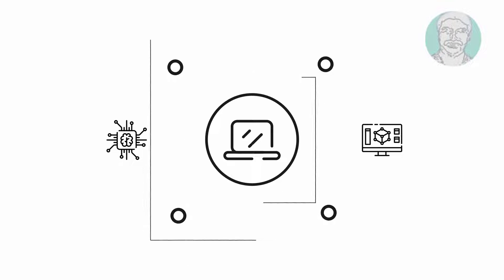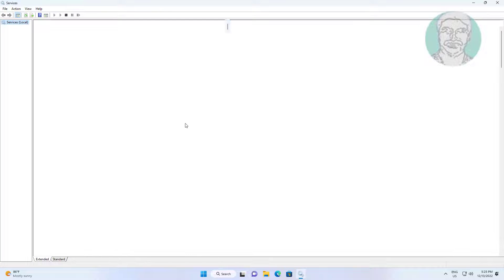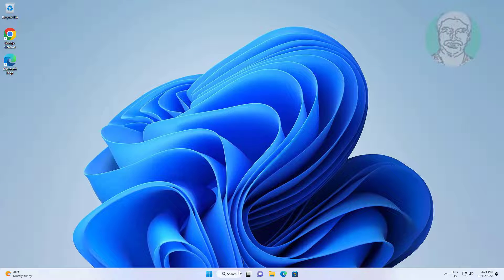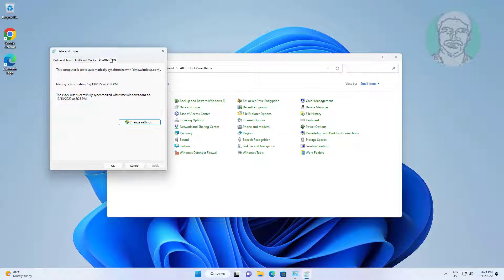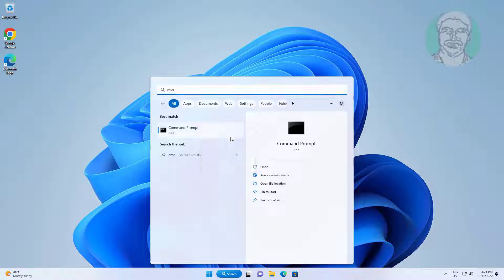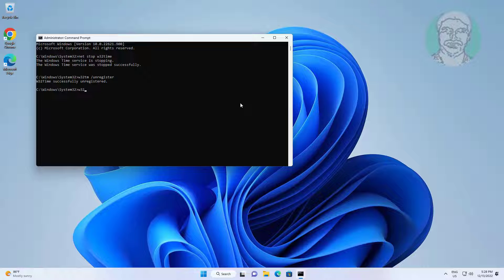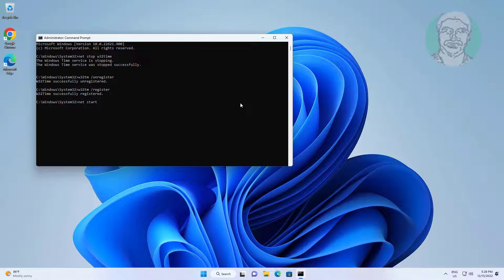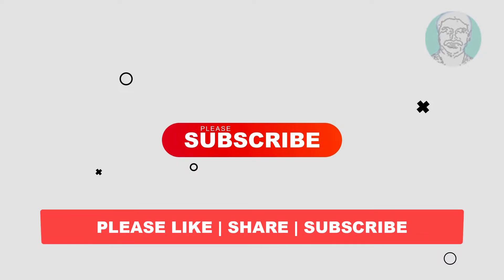An Error Occurred While Windows Was Synchronizing With Time Server FIX In Windows 11/10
This Tutorial Helps to An Error Occurred While Windows Was Synchronizing With Time Server FIX In Windows 11/10

00:00 Intro
00:12 Method 1 - Change Service Type
01:23 Method 2 - Run Multiple Commands
02:28 Closing

w32tm /config /manualpeerlist:pool.ntp.org /syncfromflags:manual /update